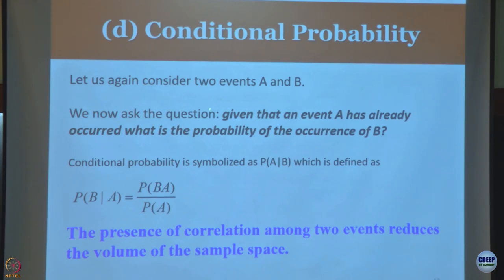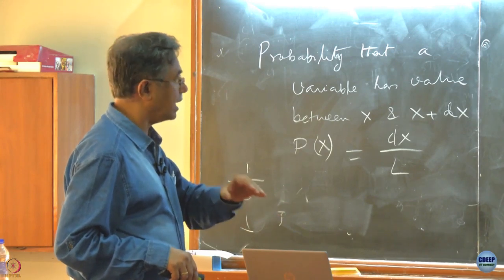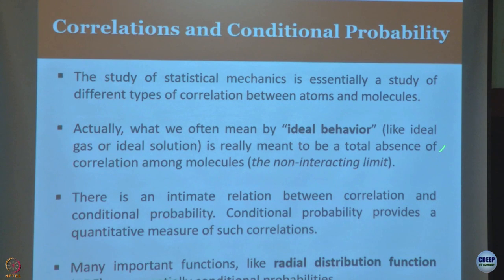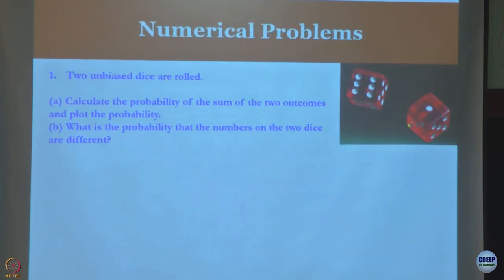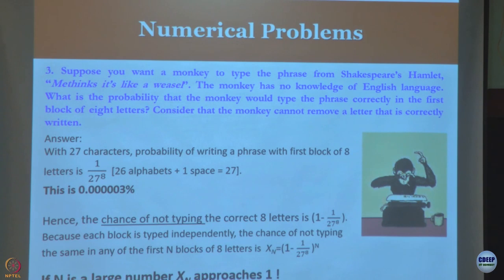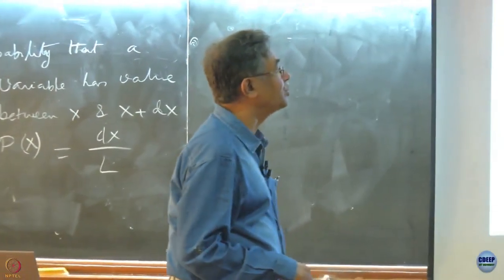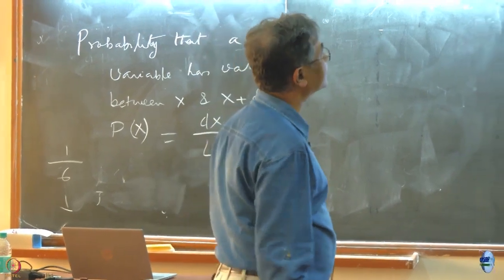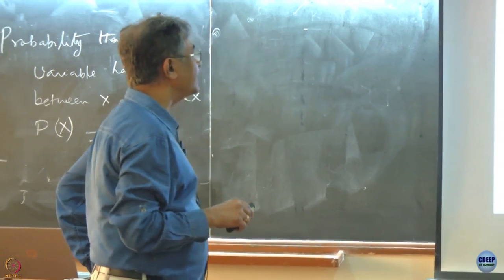Week 1: Lecture 4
Lecture 4 : Probability Theory Part 2